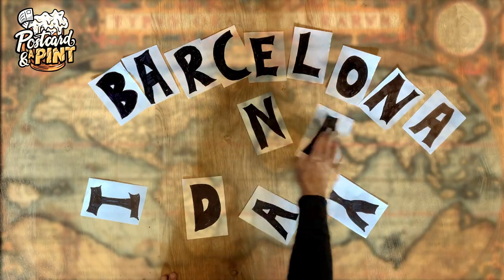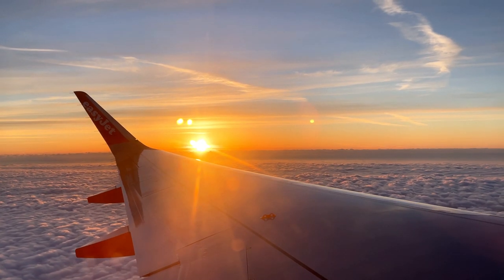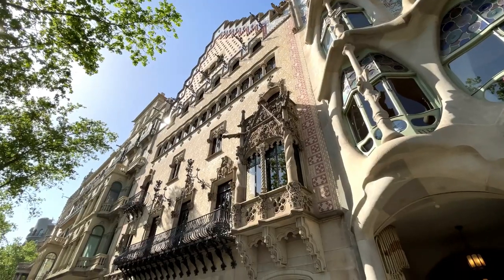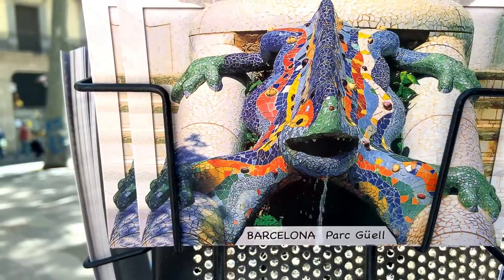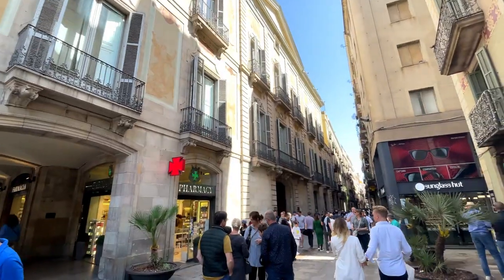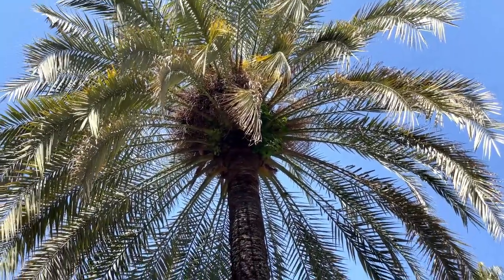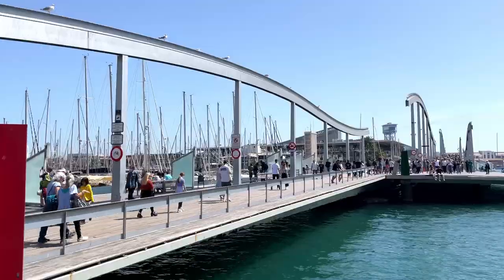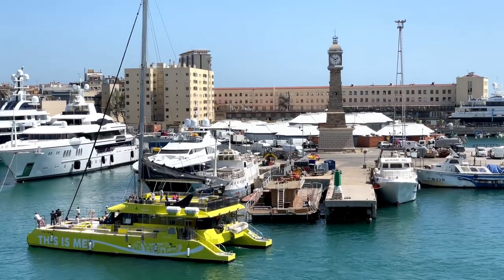Barcelona In A Day - From The UK And Back In 24 Hours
Welcome to our 2022 Barcelona travel vlog and see how we did Barcelona in a day, starting and finishing in the UK on the same day.

Despite heavy work schedules, various duties and commitments, we found ourselves recently with a couple of days off together.

After the success of our Amsterdam In A Day travel vlog, we thought we should get a bit more adventurous and try somewhere a bit further afield,  so we chose Barcelona.

We took the 6.20am plane from Manchester to Barcelona then returned on the 10.05 later that day.

Our aim was to show what is achievable with limited time in a city, while still taking in a lot of the famous sights.

In this travel vlog, we start at Casa Batlo, take a trip down La Rambla (the Rambles) have a look around the famous La Boqueria food market We have a quick stop in the Gothic Quarter, where we enjoy a bit of traditional Spanish tapas.
Down the the marina next, then around the corner to the beach. Next we have a trip on a cable car and then n to Goudi's masterpiece, the Sagrada Familia.

We finish the trip off with a stop at a lovely tapas bar, enjoy a nice cold beer and a sangria, before making our way back to the airport to return to the UK

All this within 24 hours. just!!!

We hope you enjoy this video x

⭐ EQUIPMENT & SOFTWARE WE USE:

Cameras: Panasonic Lumix GH4, iPhone 11, GoPro Hero 4
Lenses: Samyang F2 12mm,
Microphones: Rode VideoMic Go, Zoom H4N Pro
Tripod: K&F Concept
Video Editing Software: Vegas Pro 18
Sound Editing Software: Vegas Pro 18, Sound Forge 14